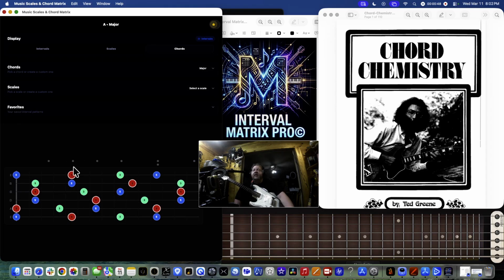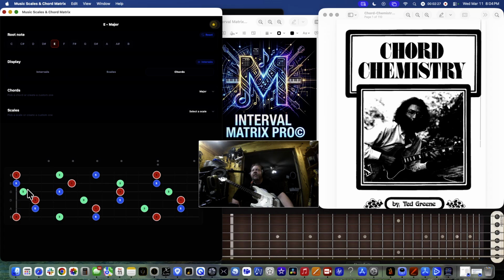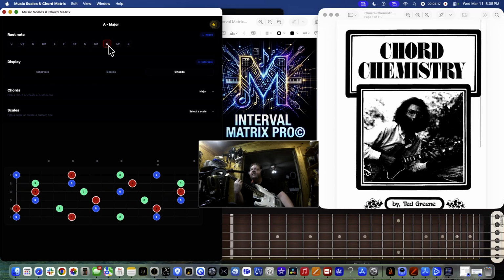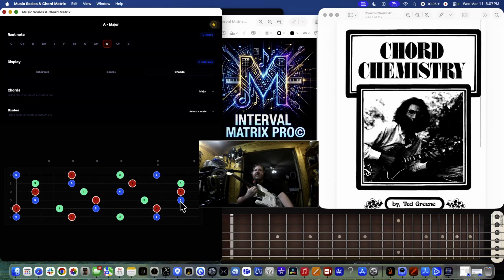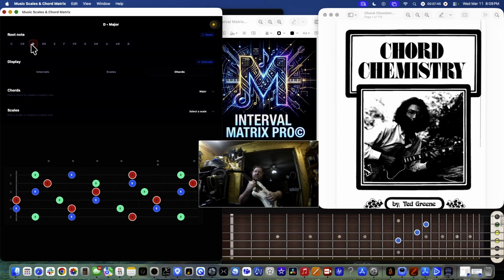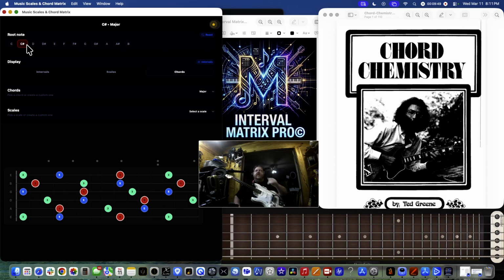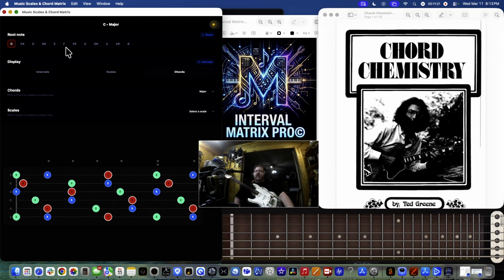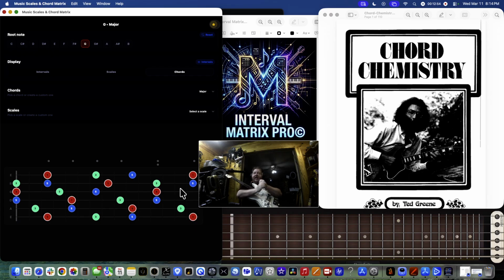CAGED System Explained: Find Any Chord Anywhere on Guitar (Bar Chords Made Simple)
The CAGED system is one of the most powerful — and most misunderstood — frameworks in guitar.
In this 14-minute lesson, I walk you step-by-step through how to:
• Move chords across the entire neck
• Master the E shape bar chord
• Master the A shape bar chord
• Connect all five CAGED shapes
• Find ANY chord in ANY key
• Visualize the fretboard instead of memorizing shapes
We begin with the C shape and build outward logically.
This is not about memorizing boxes.
This is about understanding how chords are constructed and how they move.
Using a light-up guitar neck, screen recording, and Interval Matrix Pro, you will clearly see how the CAGED system connects across the fretboard.
If you understand this lesson, you no longer need a capo to “fake” keys.
You will know how to move chords intentionally.
Train With Us — The Shawn Lane Guitar Curriculum
Inside our private academy:
• Structured fretboard training
• Live masterclasses
• Deep visualization systems
• Direct mentorship from Sid Wolf & Jimmy Hudson
• Rare Shawn Lane curriculum material
Founders Pricing (locked in):
$350 per year
or
$49 per month
See chords, scales, and intervals across:
• Guitar
• Piano
• Mandolin
• Banjo
• Bass
Apple App Store:
Serious players train differently.

00:00 Why Most Guitarists Misunderstand CAGED
00:45 The Goal: Find Any Chord Anywhere
01:30 Starting with the C Shape
02:50 Understanding Movable Chords
04:05 The E Shape Bar Chord Explained
06:15 The A Shape Bar Chord Explained
08:05 Connecting E & A Shapes Across the Neck
09:40 Full CAGED System Overview
11:20 Visualizing Chords with Interval Matrix Pro
12:45 No Capo Needed: True Fretboard Freedom
13:30 Final Summary & How to Practice This